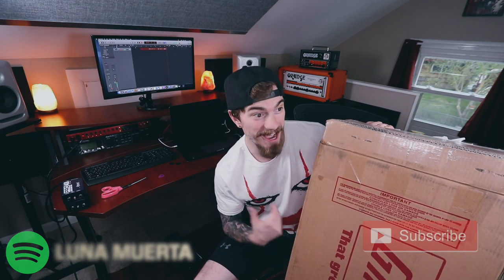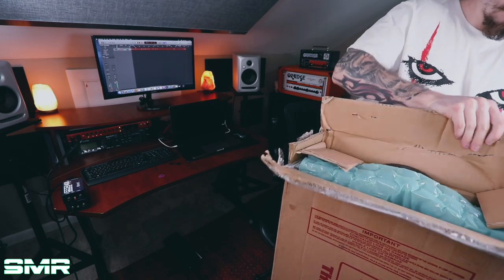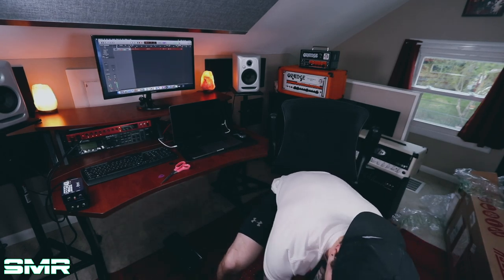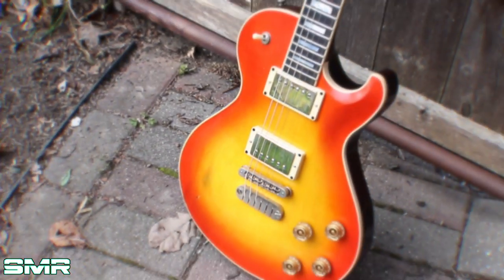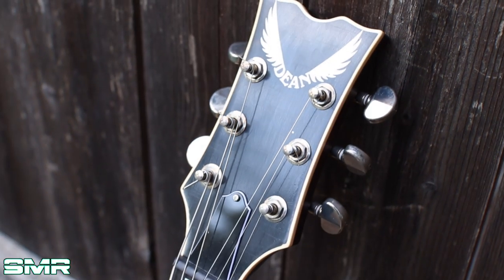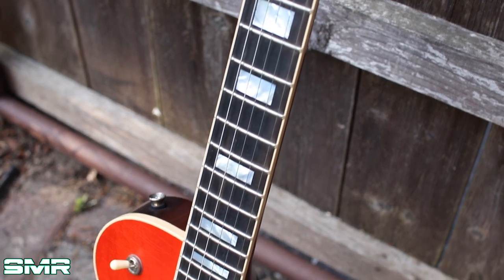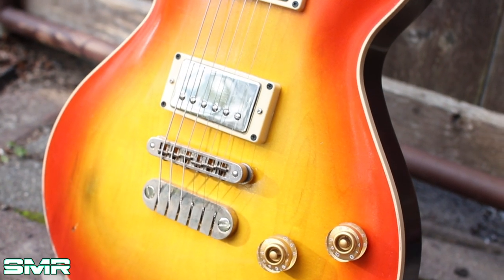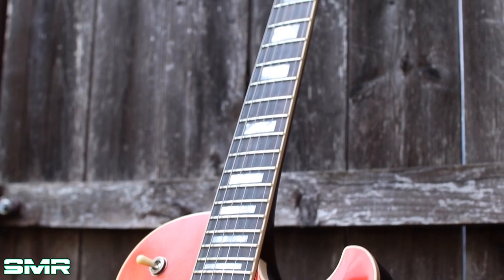NEW USA GUITAR UNBOX!